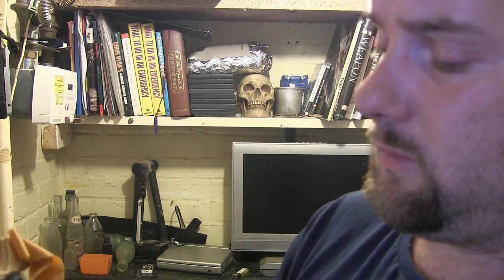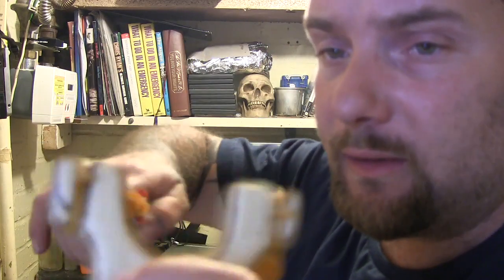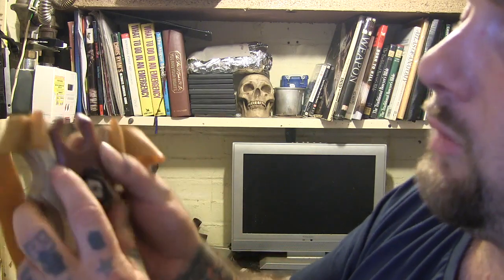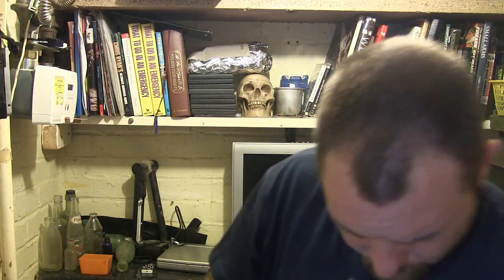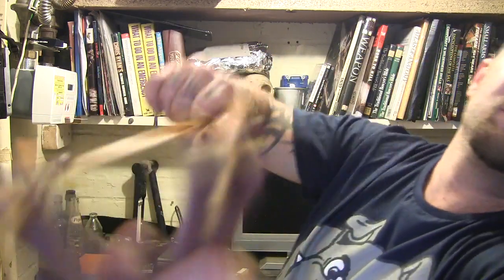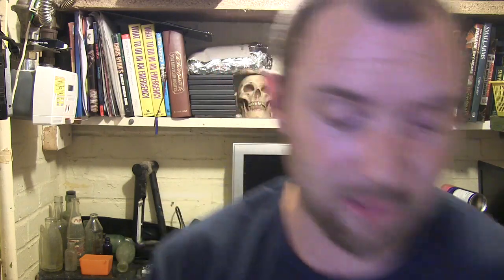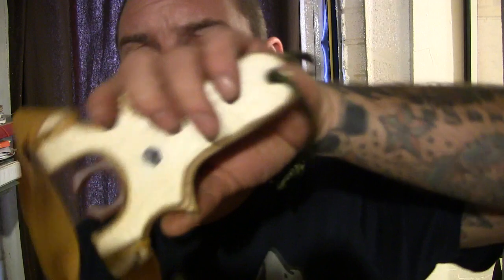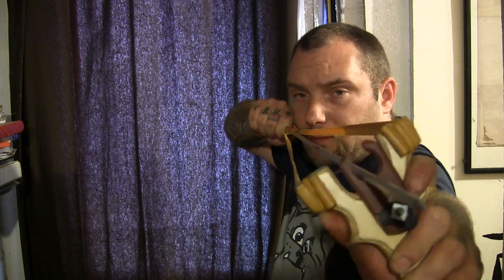how to use my slingbow part 2 ,dual purpose slingshot/slingbow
part 2 how to use the slingshot/slingbow